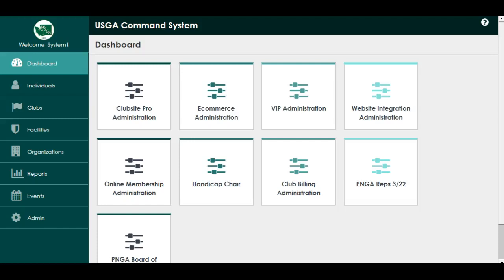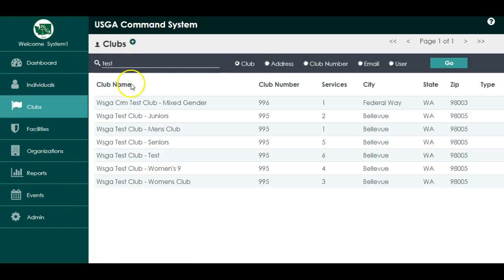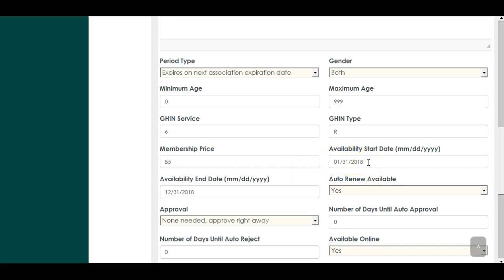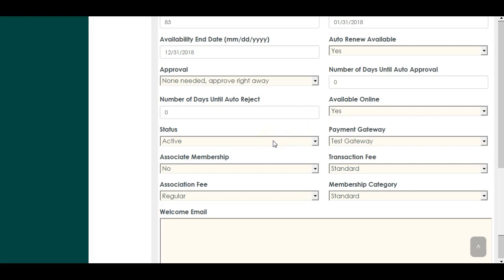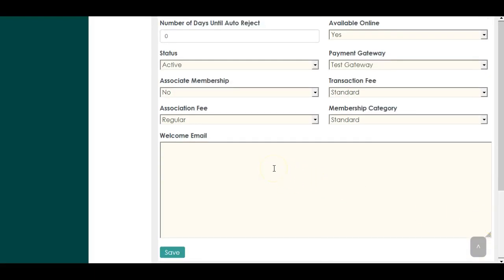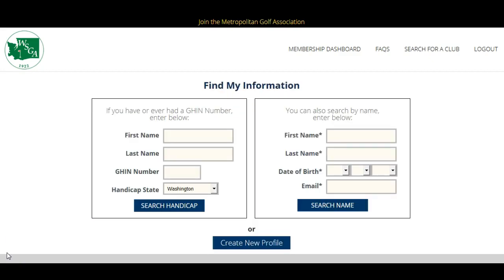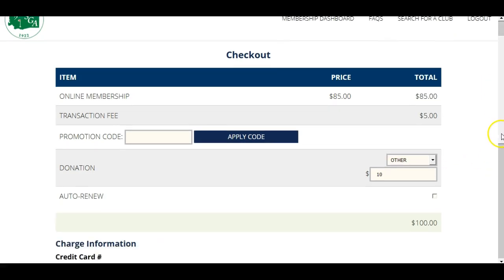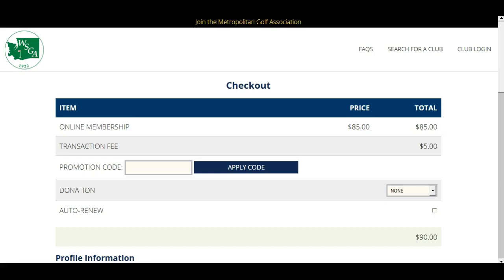Command Online Membership Overview